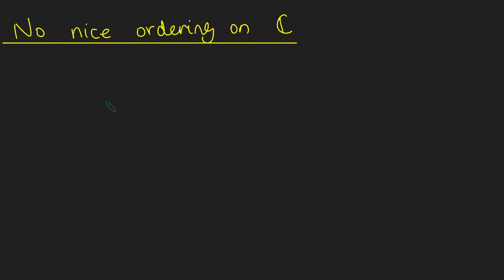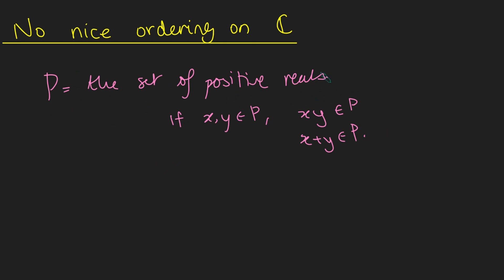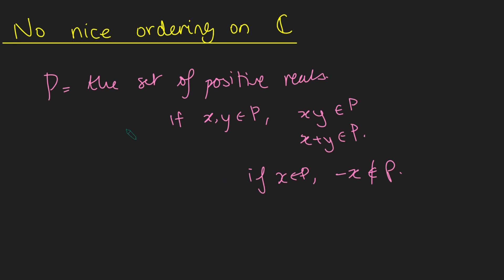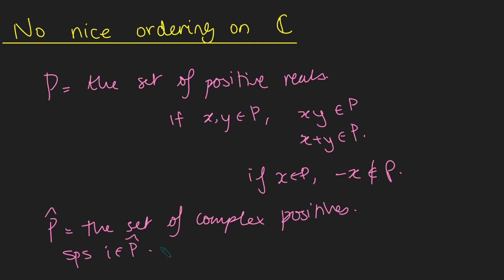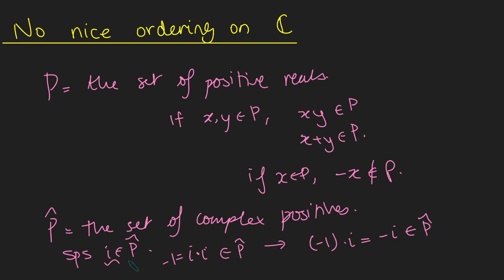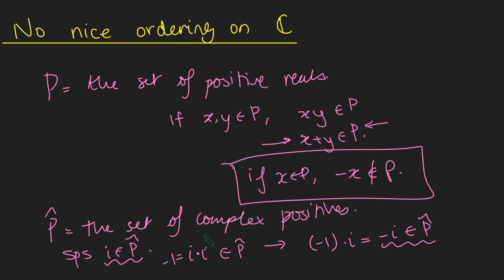Is i positive?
A quick proof that there is no nice ordering system on the complex plane.

Thanks.